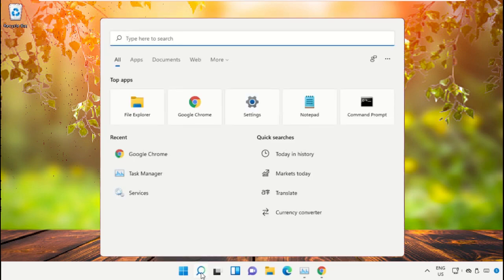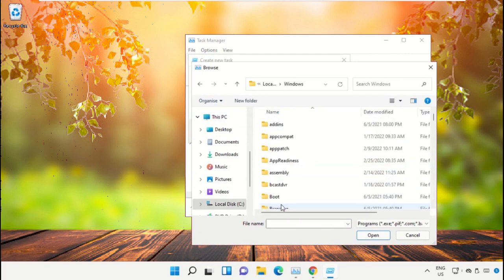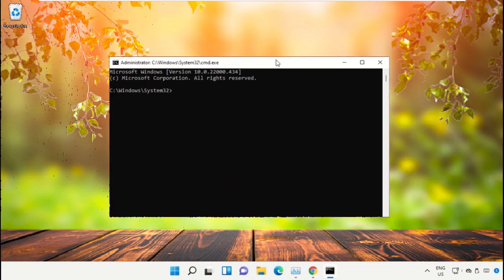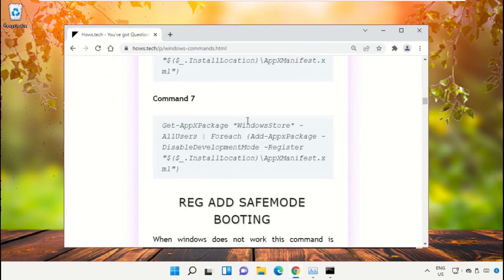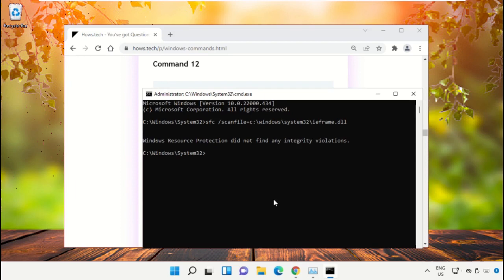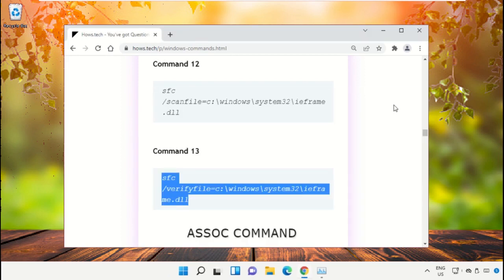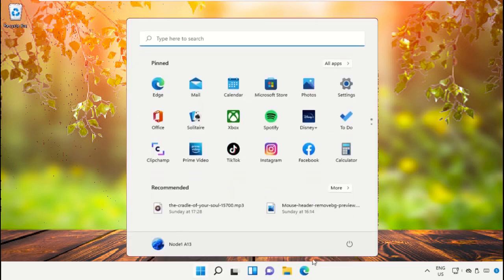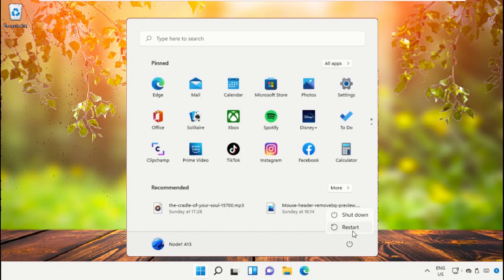Cannot Create a File When That File Already Exists In Windows 11